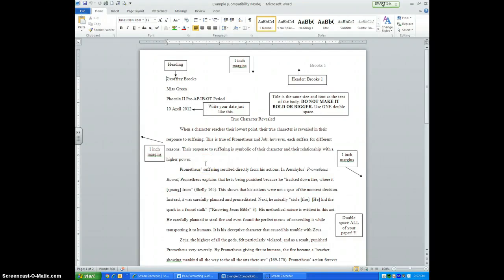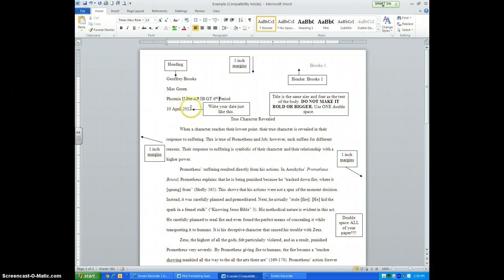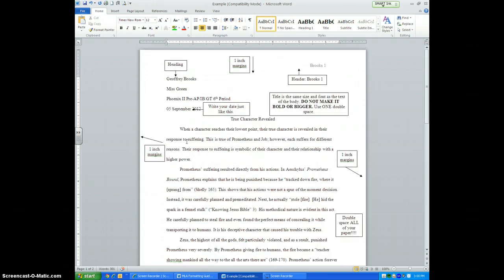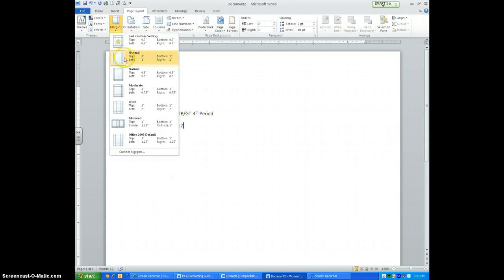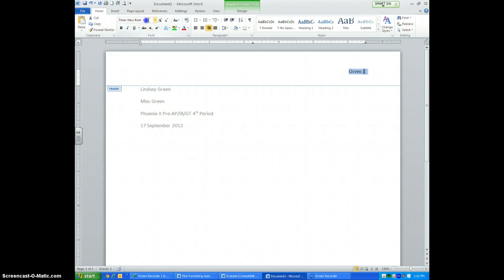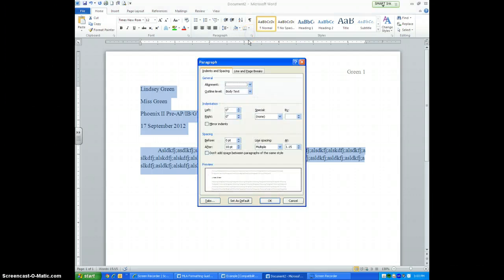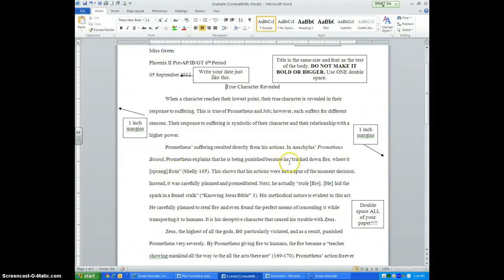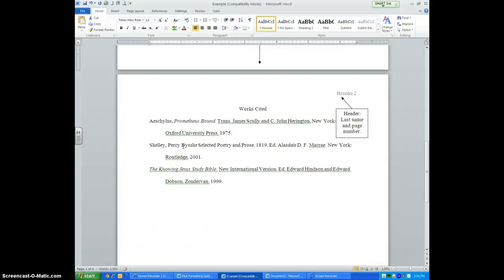MLA How To Set-Up Your Paper on MS Word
Showing you how to set-up an MLA formatted paper on word.